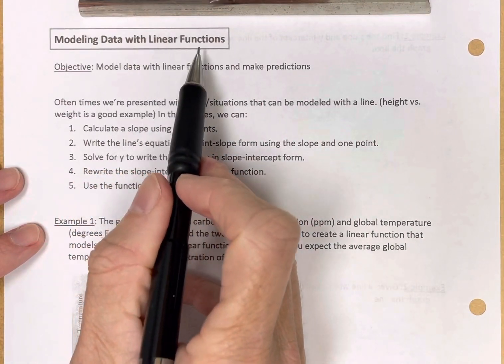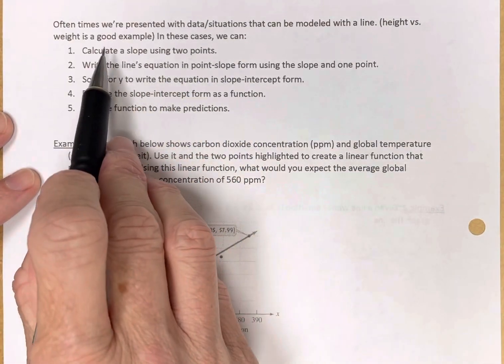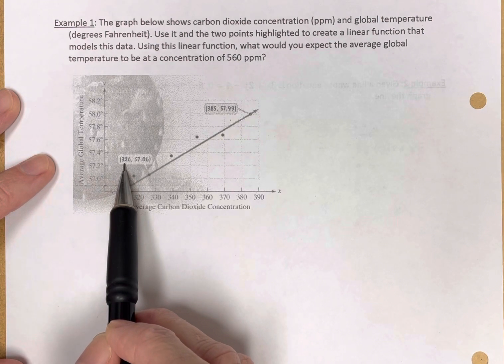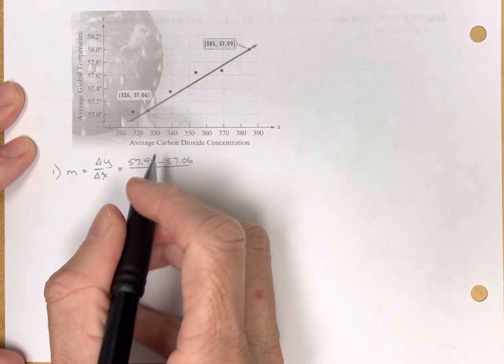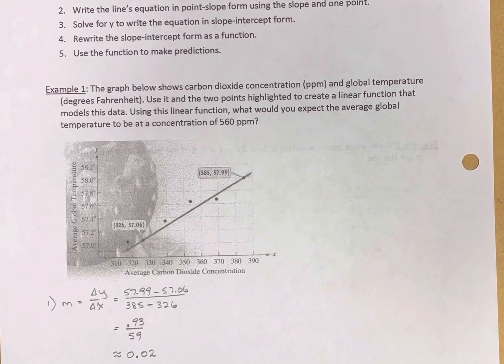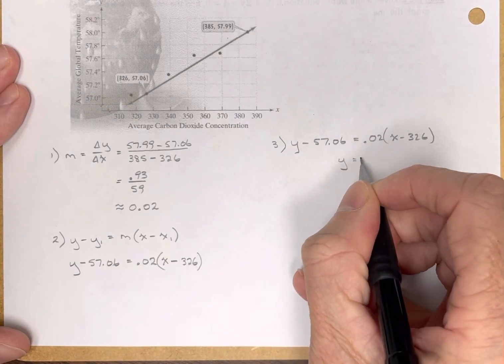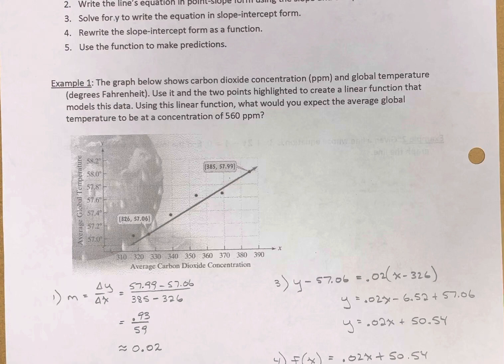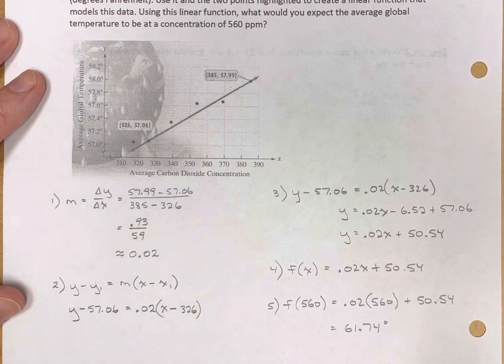Modeling Data with Linear Functions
Objective: Model data with linear functions and make predictions

Vocabulary: none